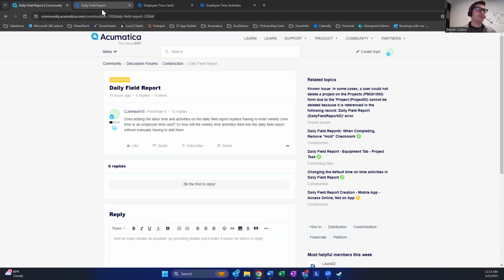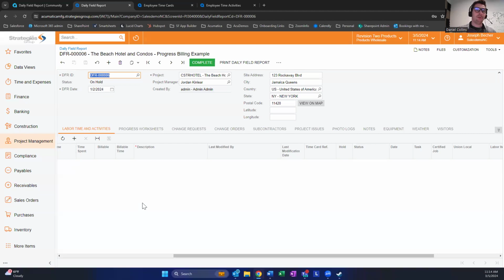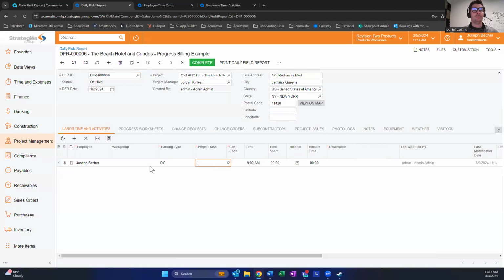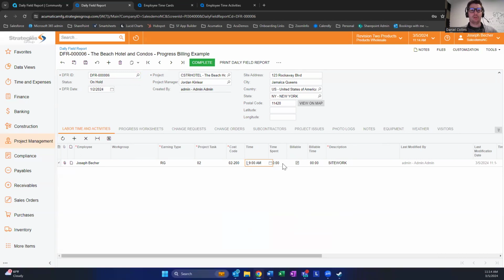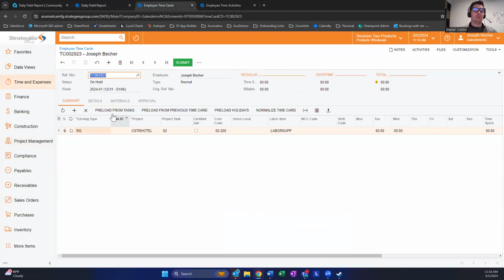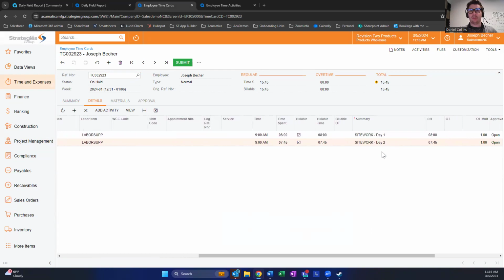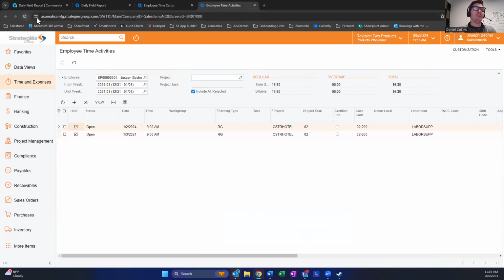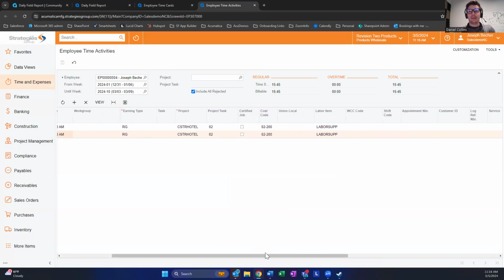Daily Field Report with Time Activities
Here is now daily field reports auto populate time activities in Acumatica.